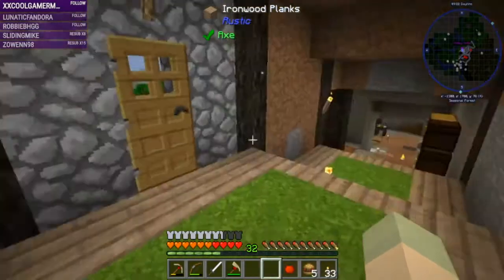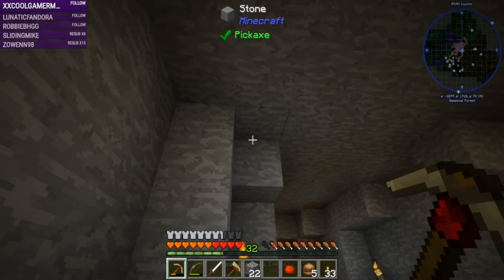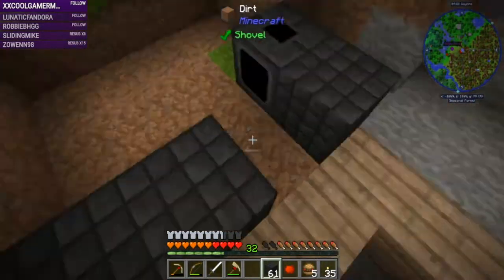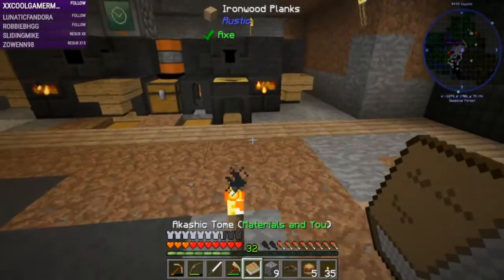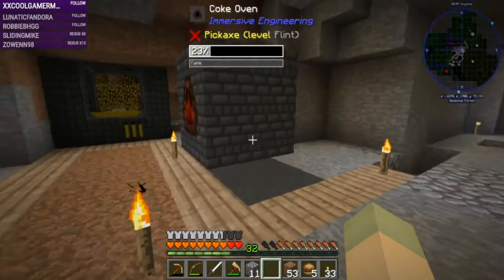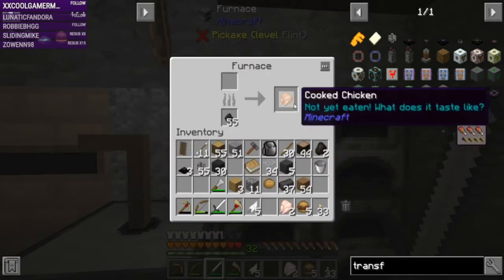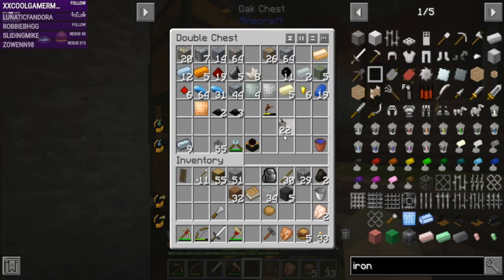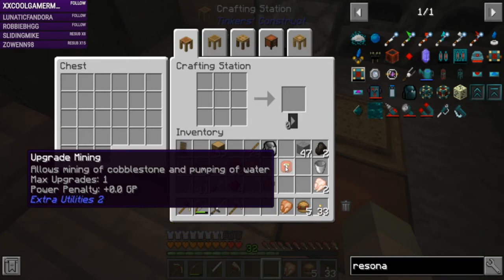9 | ATM3: Expert - Established Starter Base | 1.12.2 Modded Minecraft | Breakfastcraft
PACK OVERVIEW

In the third iteration of the all the mods expert series, we hope to breathe life back into expert under a new perspective, you won't be spending your days in front of a crafting table over and over, and the goal isn't to get ae2 auto crafting to prevent this, we feel that you should be embracing what the mods have to offer and automate the machinery inside of those instead, this pack pushes for renewable resources but if that's not what you like to do, that's totally fine as quarries and coal-based fuel sources are still a viable option.

LIVESTREAM SCHEDULE

Mon: OFF
Tue: 10 - 11 AM
Wed: OFF
Thu: 10 - 11 AM
Fri: OFF
Sat: 10 AM - 2 PM
Sun: 10 AM - 2 PM